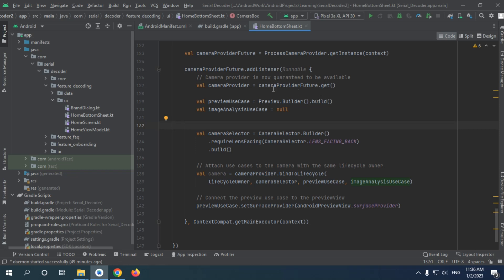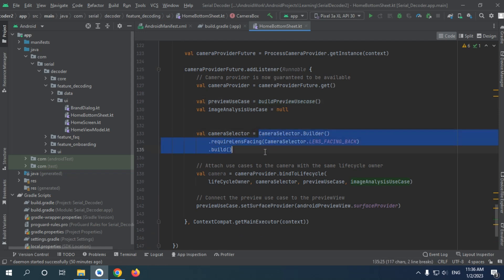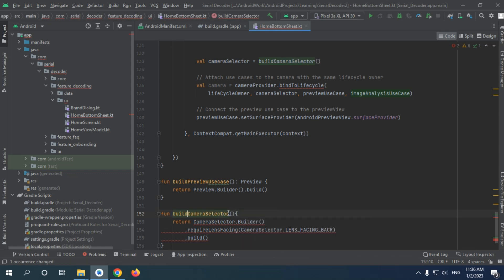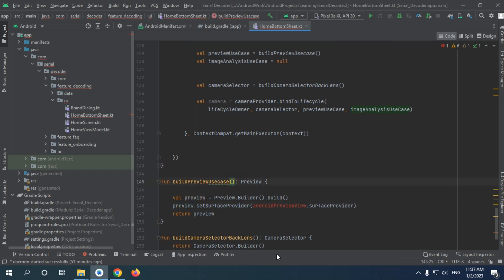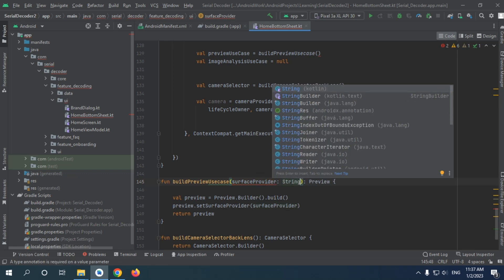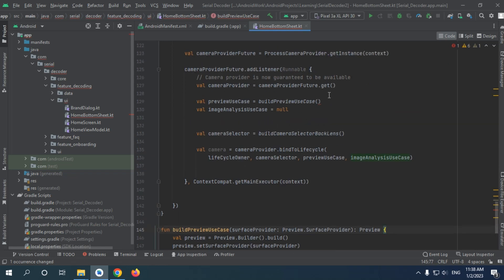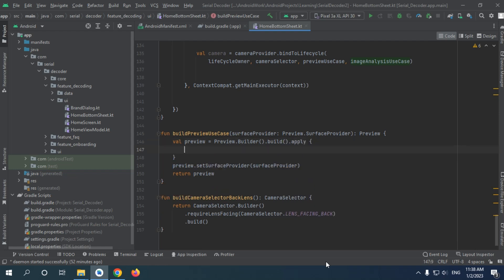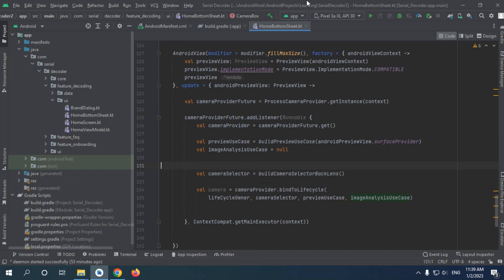137 Build Camera Composable in Compose #3